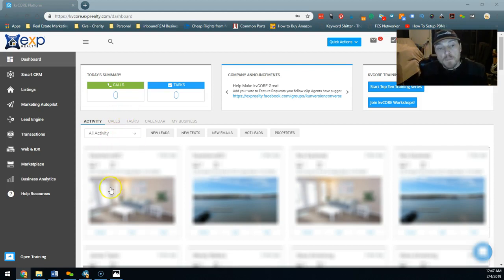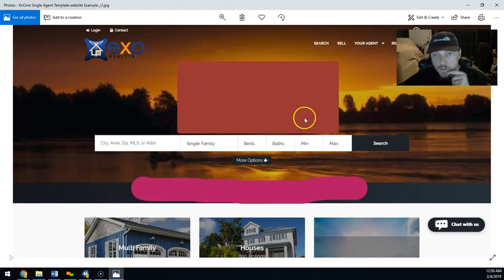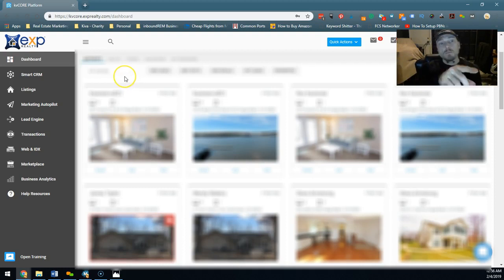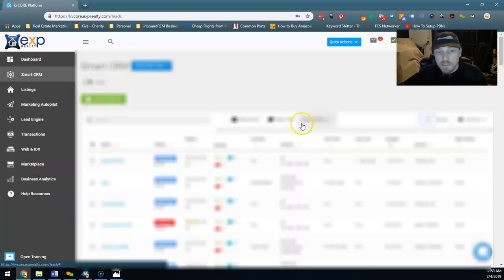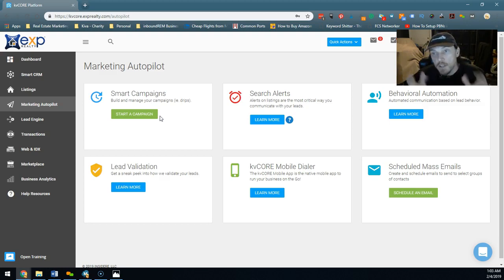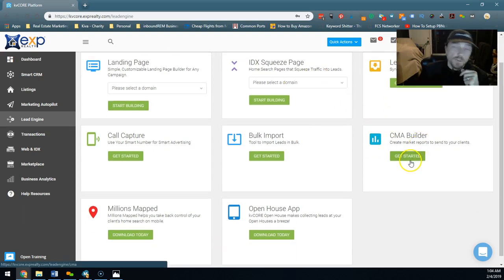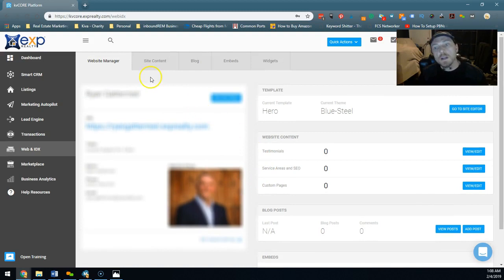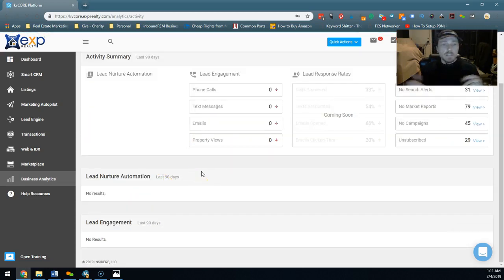kvCORE Review - Dashboard Tour, Features, Pros and Cons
This is a complete review ✔️ of the ✅ KvCore/Kunversion CRM and lead generation capabilities. I had heard much about the CRM lead generation/nurturing platform and in mid-2019 I got a chance to use a ✅ KVCore/Kunversion installation.

🚨 Quick links 🚨

0:00 Video Introduction
2:13 KvCore Dashboard
2:57 What you Buy with KvCore
6:39 KvCore CRM
12:32 Listings Feature
15:45 Marketing Automation
17:08 Landing Pages
18:26 Learning How to Use the Platform
19:46 Transactions
21:29 Add-on Features and Pages
23:57 Business Analytics
24:39 Automated Messaging
26:03 Final Thoughts on KvCore and Kunversion

You can see the full line by line review that this video review supports here ⬇️